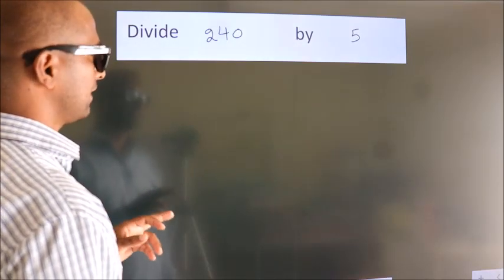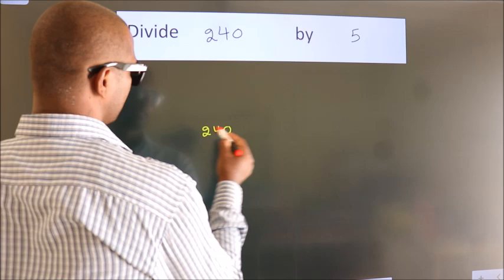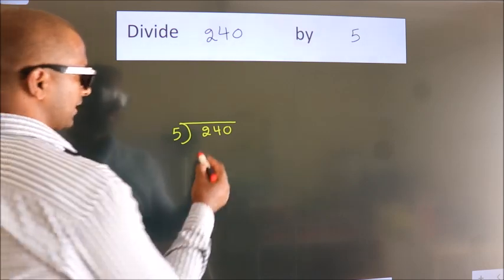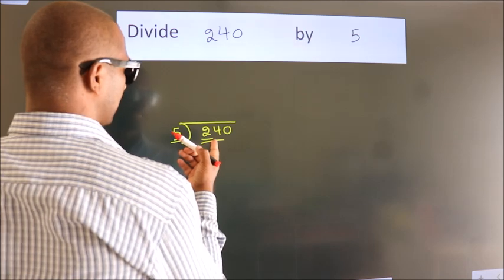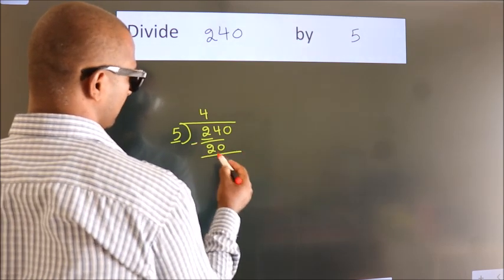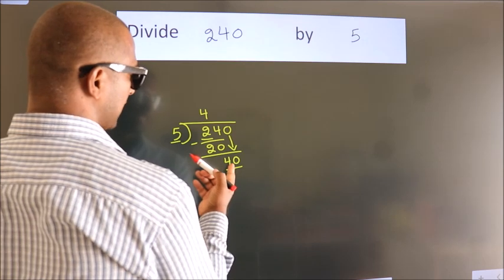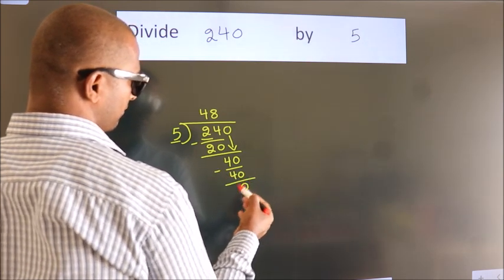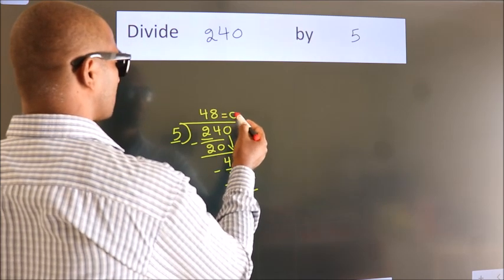Divide 240 by 5 Divide completely